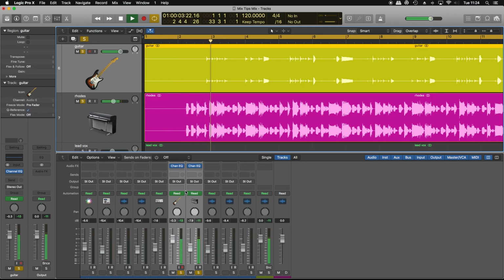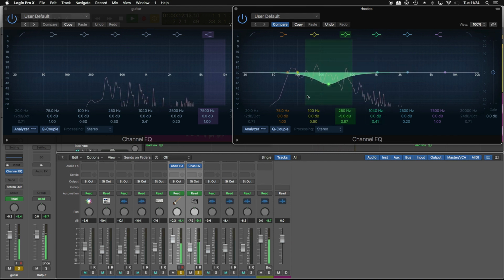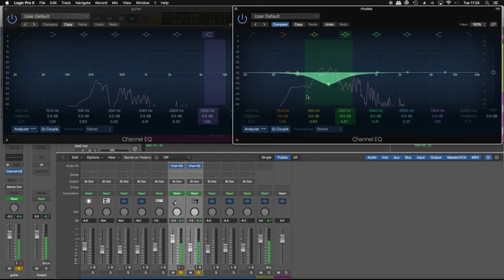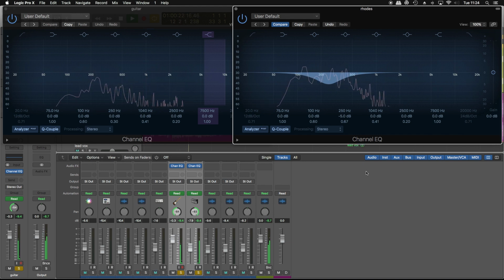Should You Mix In Mono? | 31 Mix Tips In March